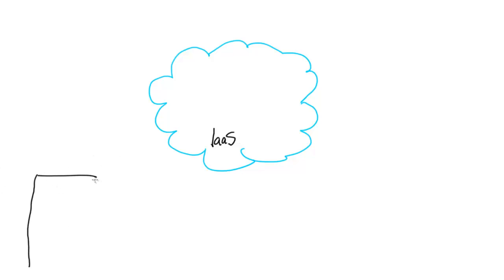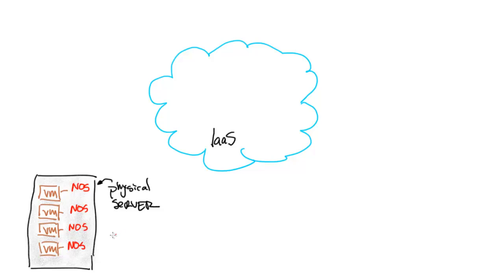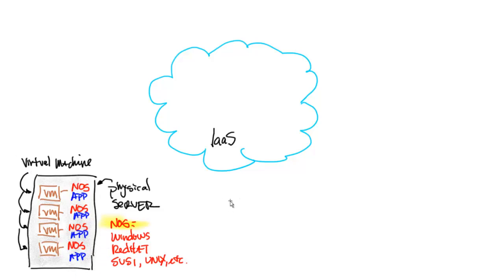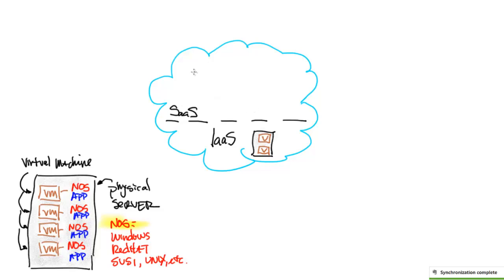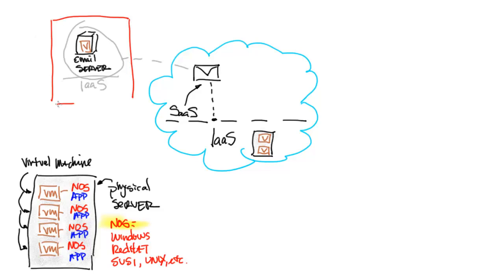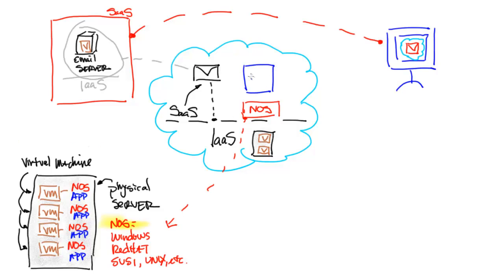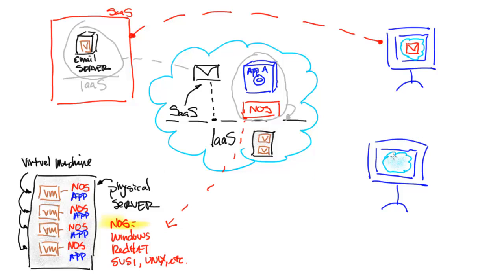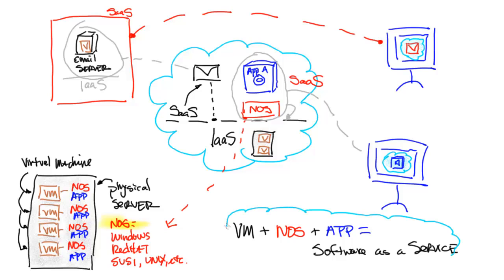Simplified look at SaaS and Iaas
Infrastructure as a Service (IaaS) is the core for Software as a Service (SaaS) environments.  SaaS is focused on delivering a repeatable, consumable software solution, for example Email.